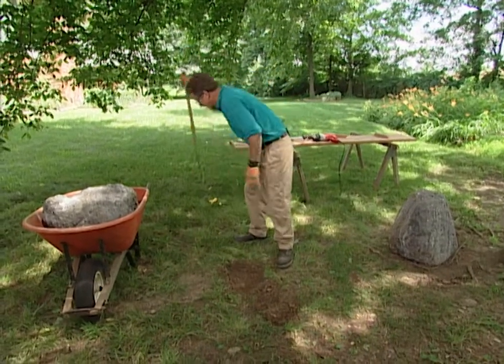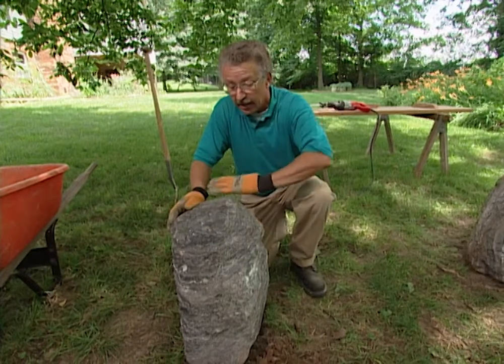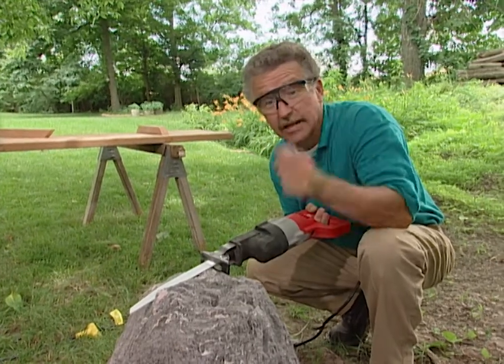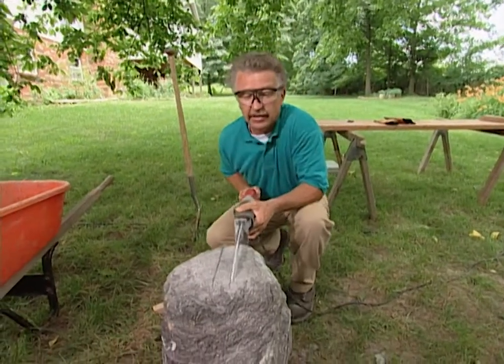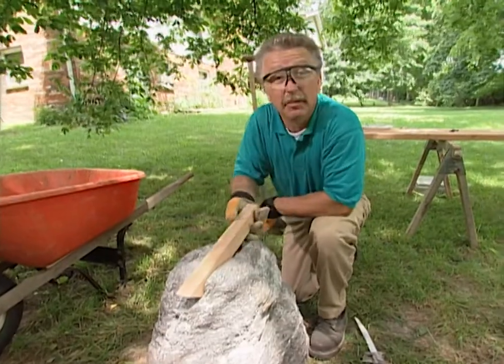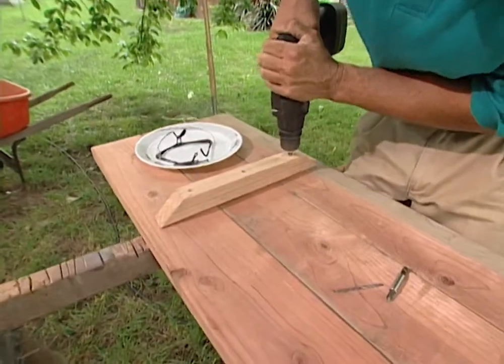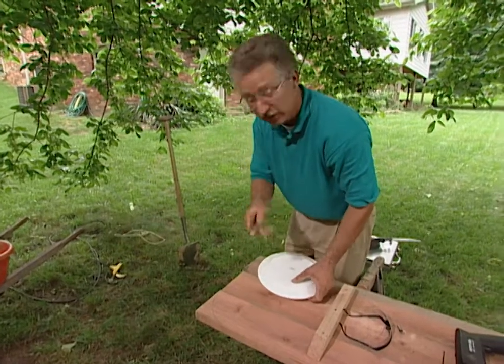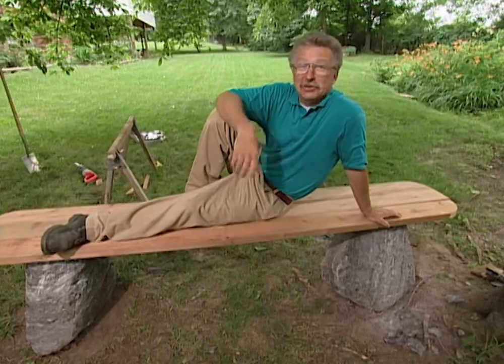Make Your Own Garden Bench - The Great Outdoors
This unique project creates a natural-looking garden bench out of redwood and feather rock.

Materials needed:

- Two large feather rocks (Keep in mind, these will form the base of the bench and need to be tall enough for someone to sit comfortably.)
- Three 2 x 6 x 8 redwood boards
- Two 1 x 4 redwood boards cut to 15 inches long.
- Wood screws
- Tarp
- Gloves, ear protection, eye protection.

Tools needed:

- Multi-purpose electric saw (example: Sawzall)
- Hammer
- Cold chisel
- Hand broom or shop brush

Steps to build your Garden Bench

- IMPORTANT: Wear gloves when handling feather rock.  It can be very sharp.  When sawing or chiseling feather rock, eye and ear protection should always be worn.

- Seat your two feather rocks.  Seat the feather rocks firmly in the ground (approx. 5-6 feet apart, depending on the width of the rocks).

- Cut the top off of each rock.  Using your multi-purpose electric saw, remove the top of each rock, making a smooth and level surface.  If the surfaces created are not level, or not level with each other; the rock can be adjusted by simply adding or subtracting soil beneath the base.

- Cut a channel into each surface .   Using one of the 1 x 4 pieces of
- redwood, mark on each rock top where the channel will be cut.  Using your
Great Outdoors Internet Treatment for segment  #5714– Garden Bench

saw, cut the along the lines.  Next, use a hammer and cold chisel to gently tap and remove the rock from inside the channel.

- Build your redwood seat.  Lay your 2 x 6 redwood boards side by side, being sure the ends are even.  Connect the boards, using the two 1 x 4s (Remember the 1 x 4s should fit firmly into the channels in the rock.  Keep this in mind when spacing).  To prevent sharp corners, the end of the outer boards can be rounded.  A good tip: use a dinner plate to mark your cutting curve.

- Place the seat on the rocks.  Now all that’s left is placing the seat in the
rocks.  If your seat doesn’t match up, simply move the rocks to accordingly.